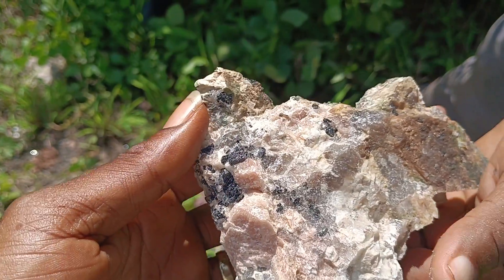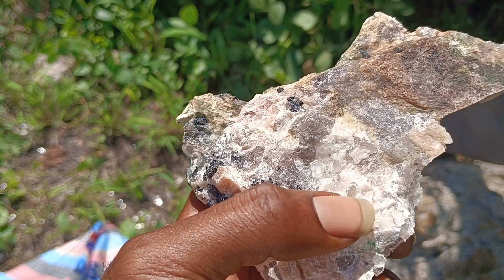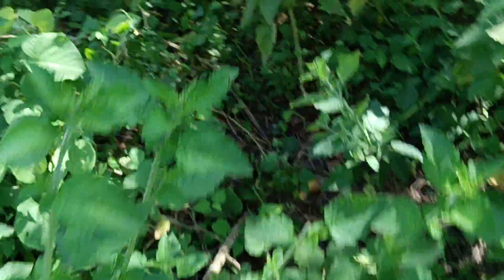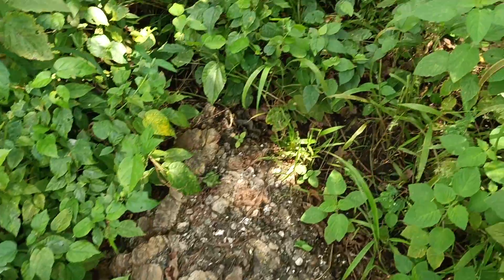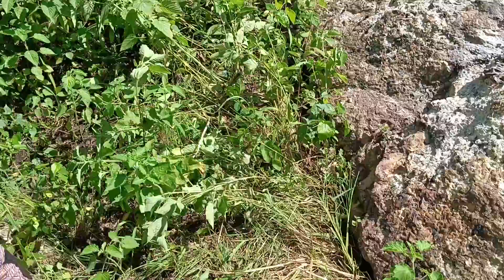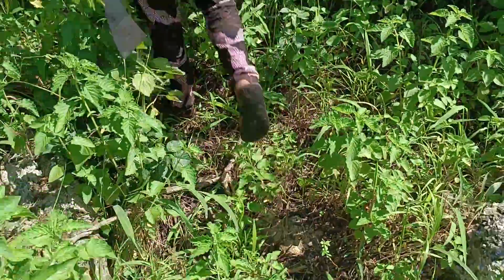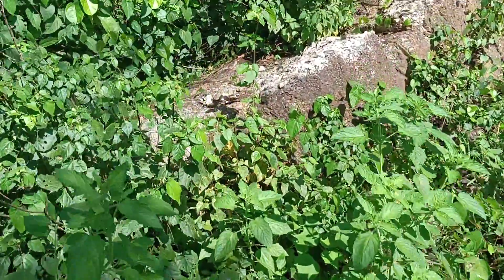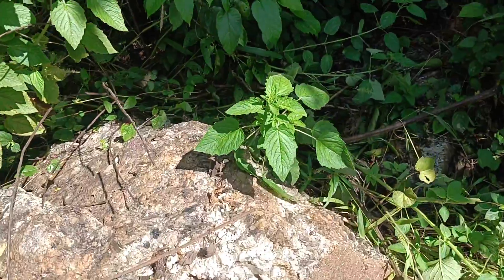MM160 Possible Lithium- Bearing Pegmatite Vein Intercepted During Mapping